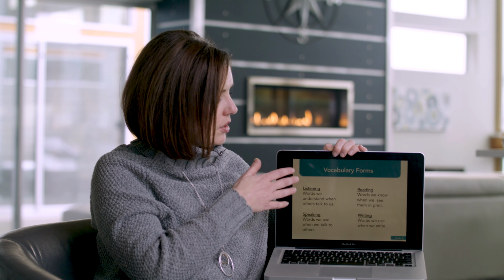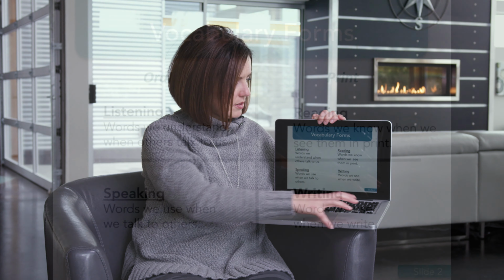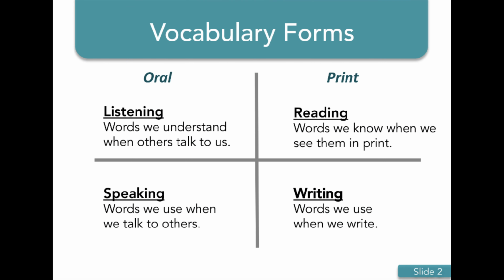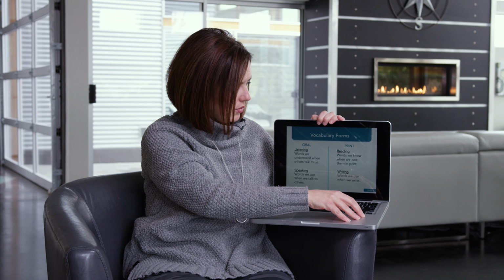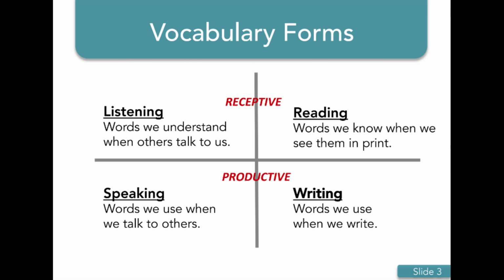Increasing Student Engagement with Productive Language Opportunities